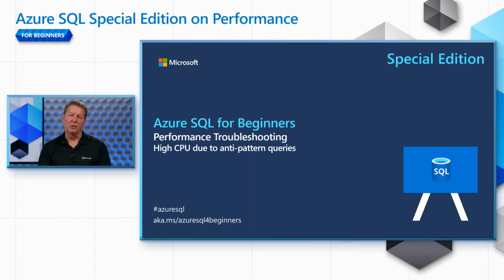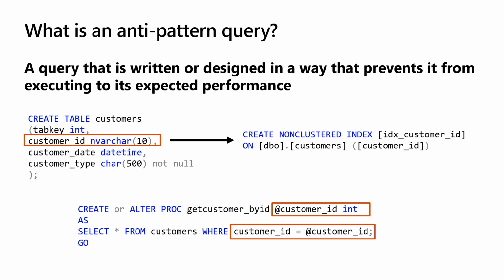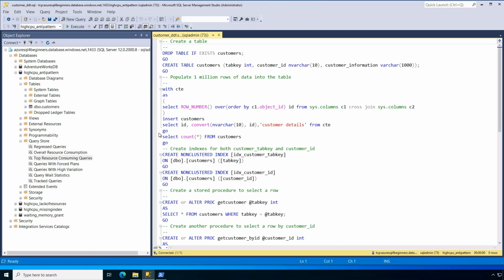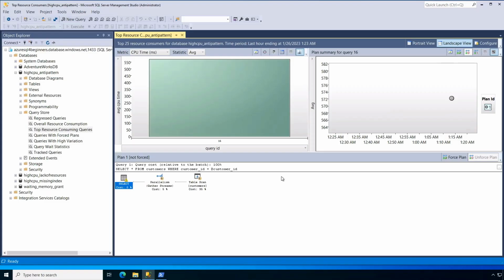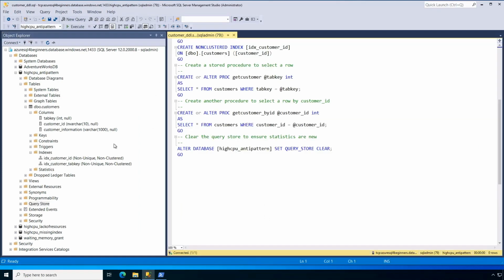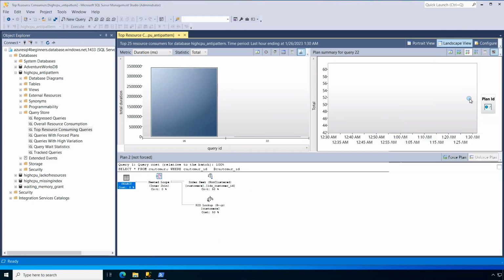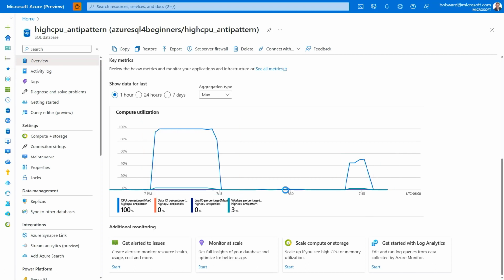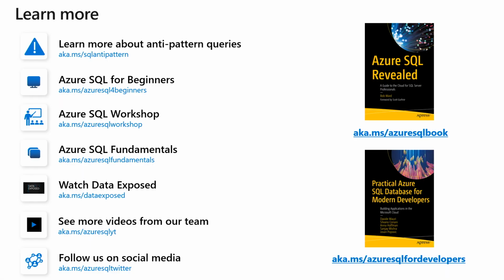High CPU due to anti-pattern queries [3 of 7] | Azure SQL for beginners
In this episode we will look at another scenario involving high CPU causing a performance problem. This scenario involves the use of T-SQL queries called anti-pattern queries.  An anti-pattern query is a query that is used often but is written or designed in a way that results in poor performance. We will look at examples of these types of queries, the signature of a performance problem that can occur, and solutions to resolve the problem.

 0:00 Introduction
0:53 What is an anti-pattern query?
2:00 The troubleshooting process
2:40 Demo
7:33 Anti-pattern query examples
8:06 Summary
8:30 Learn more

Resources:
For the full Azure SQL for beginners Special Edition series on Performance Troubleshooting, watch